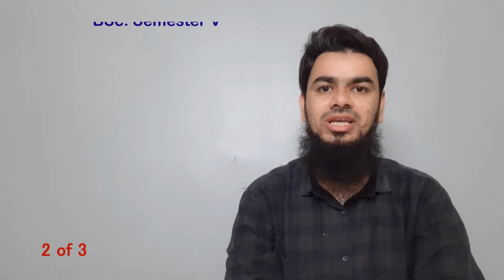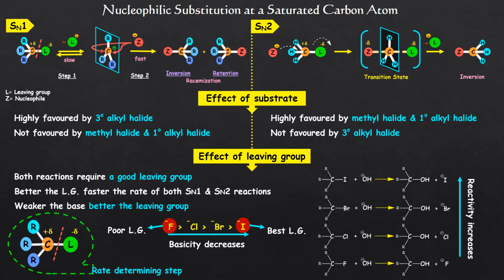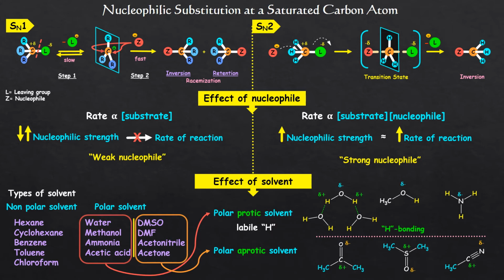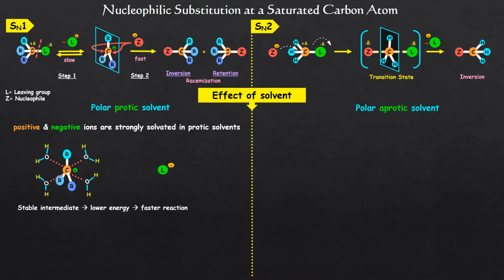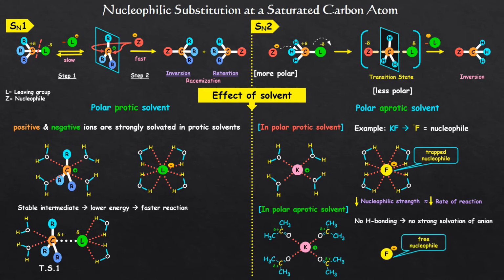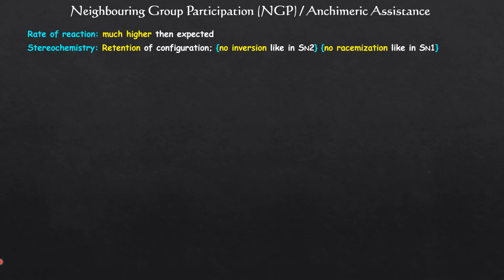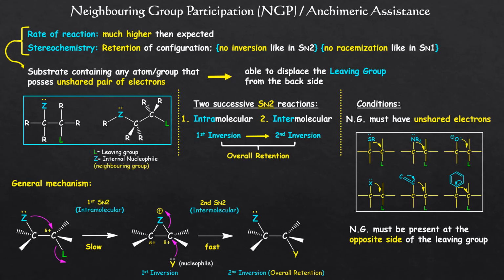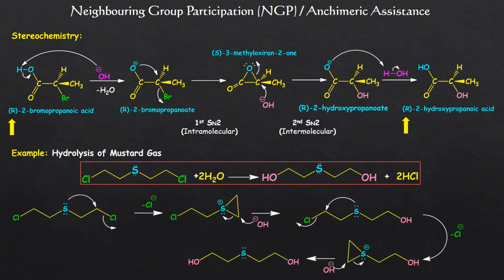Nucleophilic Substitution at Saturated Carbon atom(Part 2 of 3); Factors affecting SN reactions; NGP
Unit 3(A), Chemistry-301